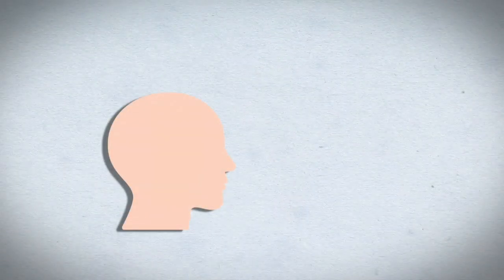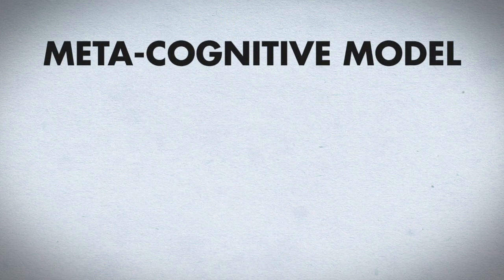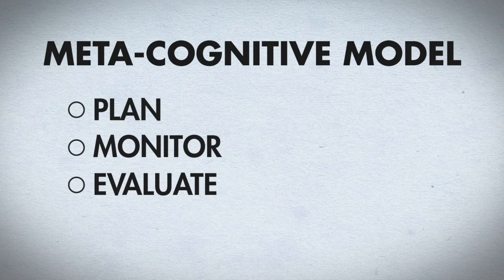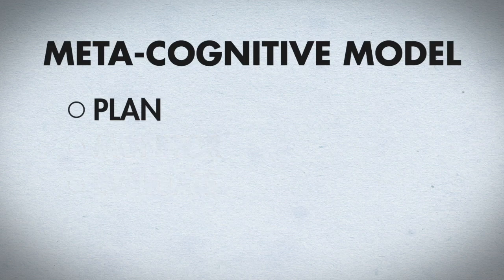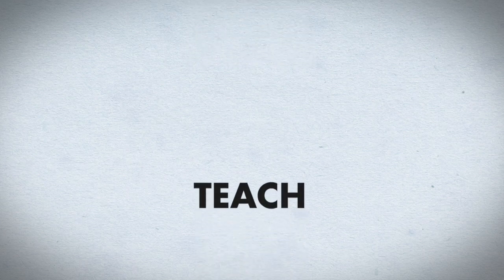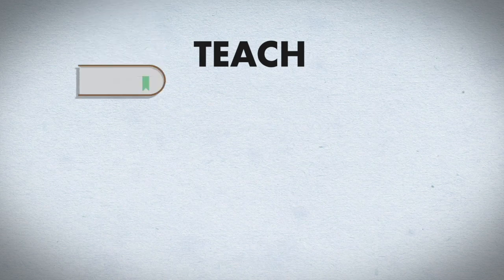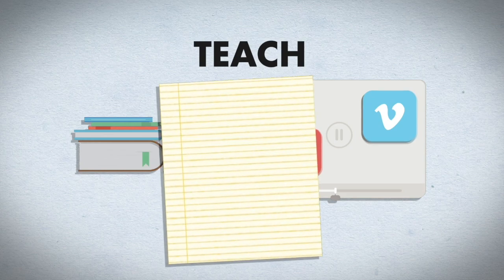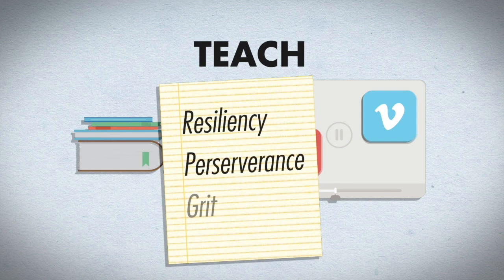PD Video Critical Thinking Webinar Teaching Growth Mindset 3 of 6 mp4